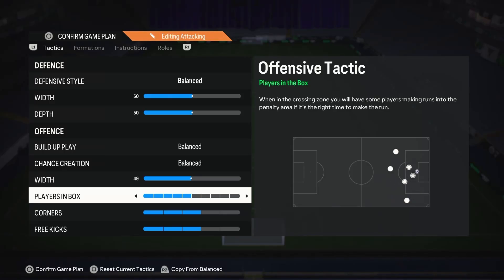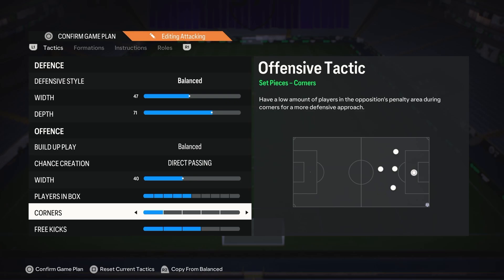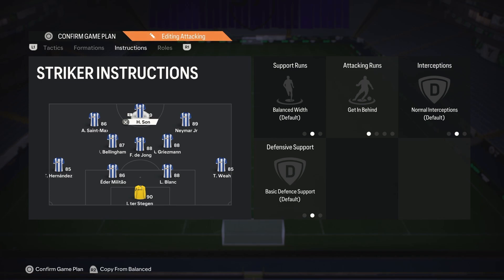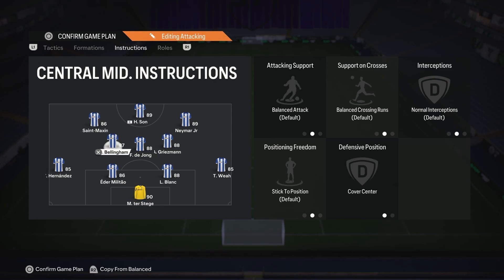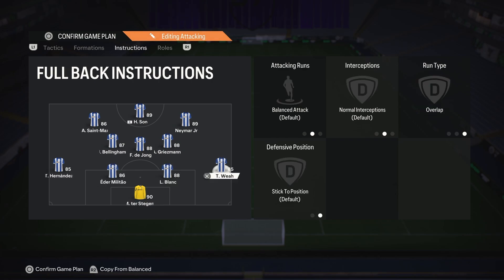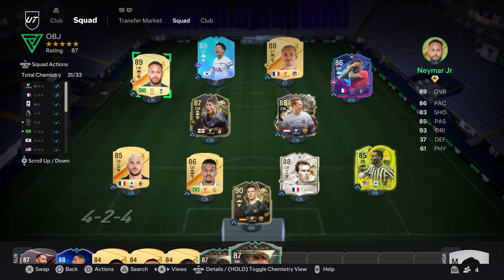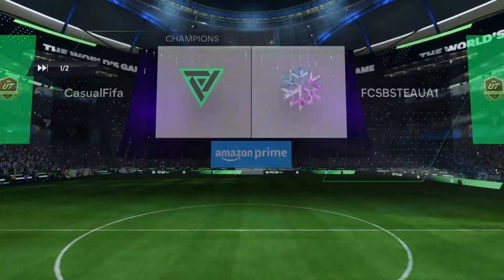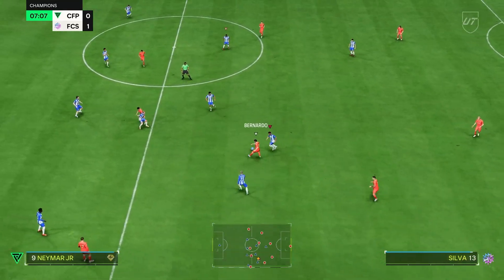The BEST 4321 Custom Tactics on FC 24 !!!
EAFC 24
EAFC 24